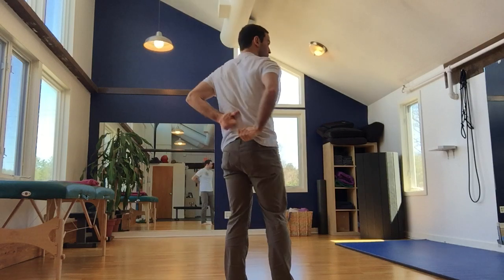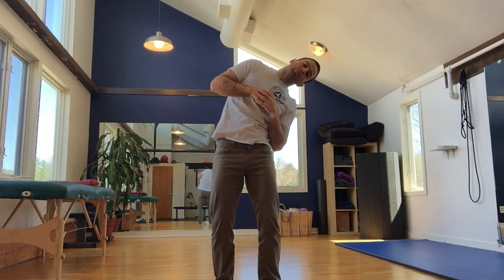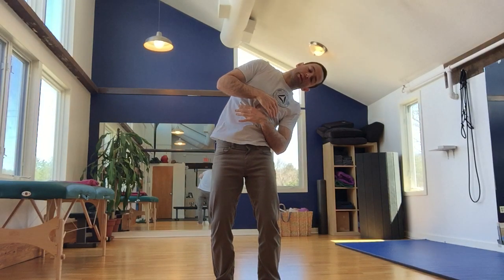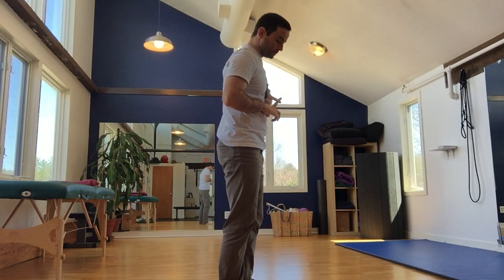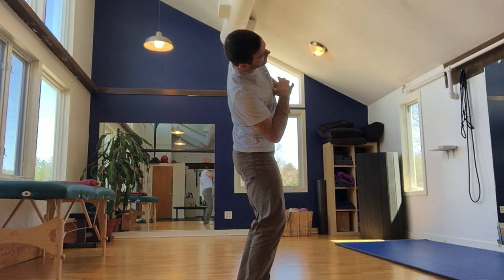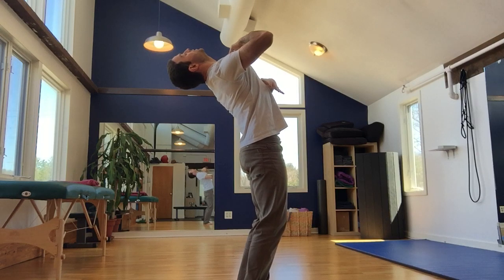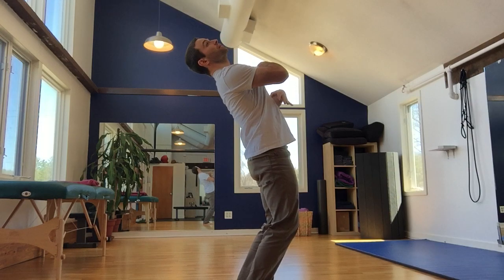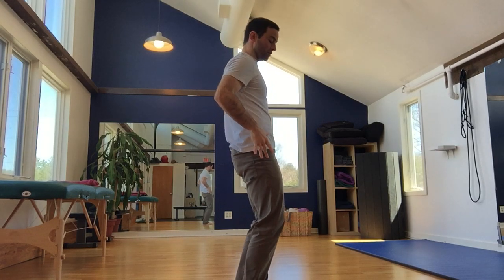Lumbar Back Circle: How to do low back mobility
Moving your low back through it's fullest ranges of motion is the ultimate injury prevention for the low back and for pain relief. In this video we teach a back circle as the 3rd progression in lumbar mobility.